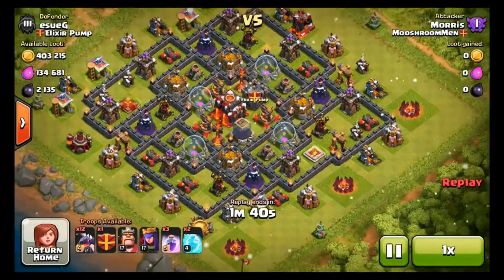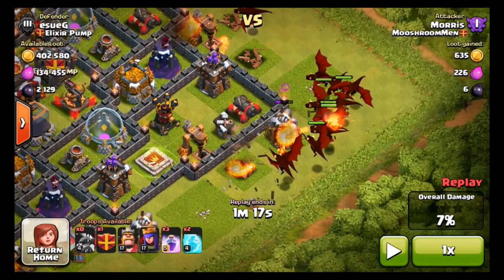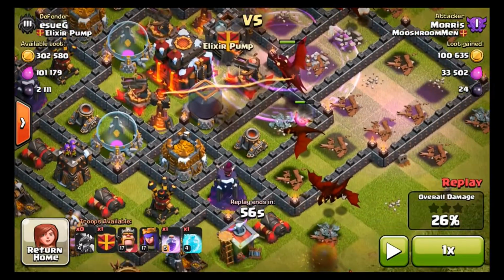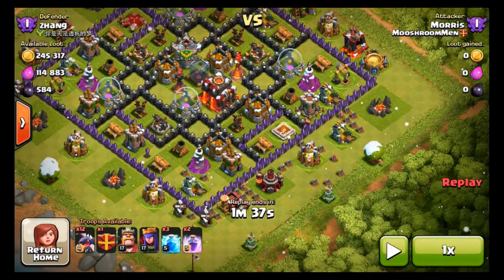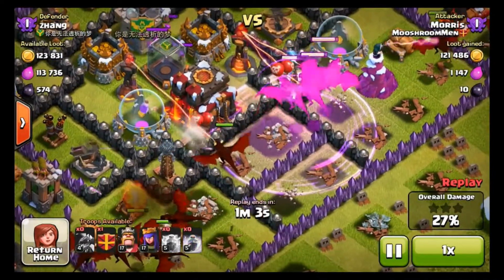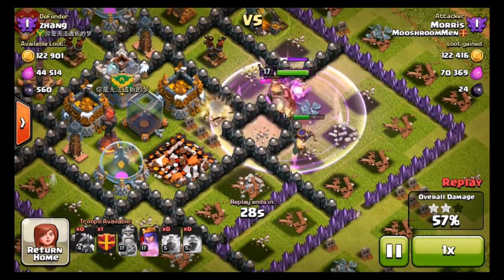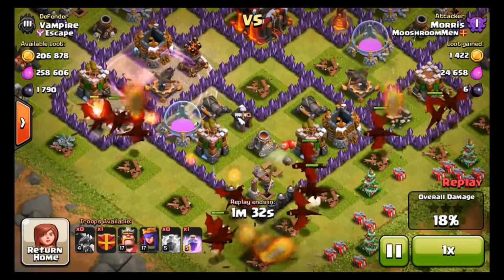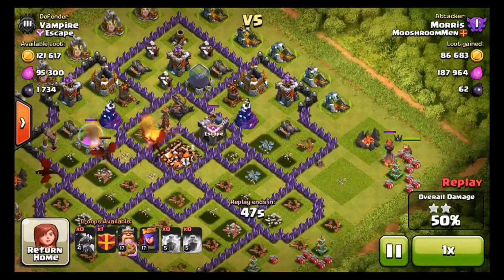Attack Strategies- Mass Drag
Hey guys this is an awesome video showing you guys how to mass drag! It also shows off the awesomeness of the dragon. This is a very powerful attack strategy, but very expensive! Can we go for 20 likes on this video!?